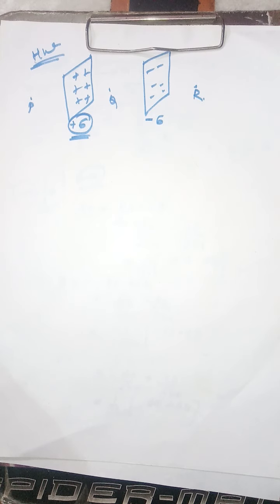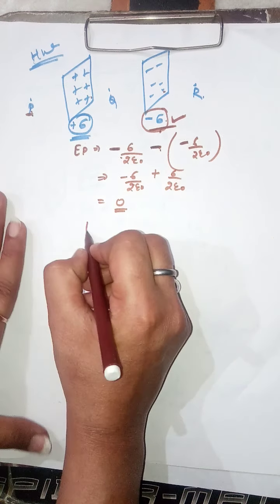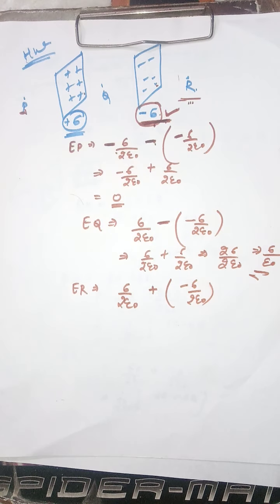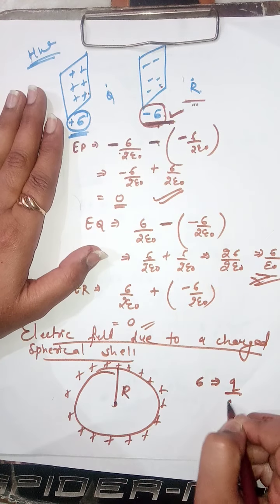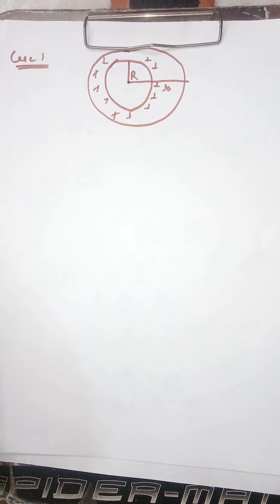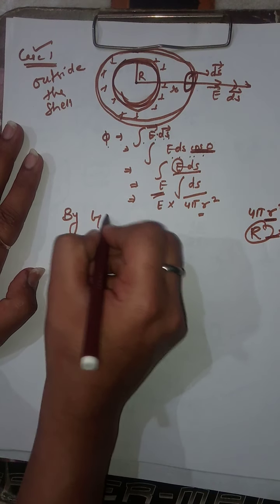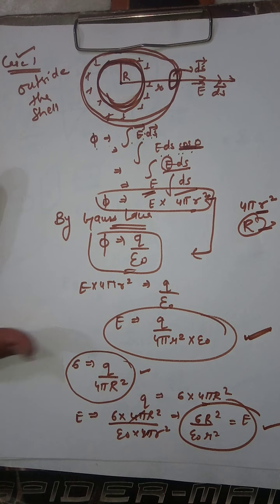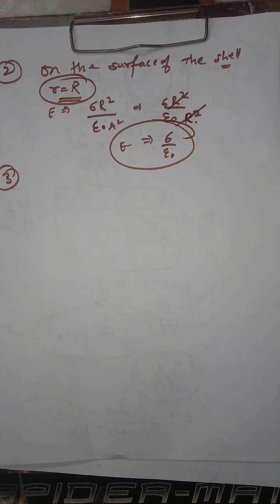Class 12 Physics lecture for 21/4/20 by Mahima Wadhwa